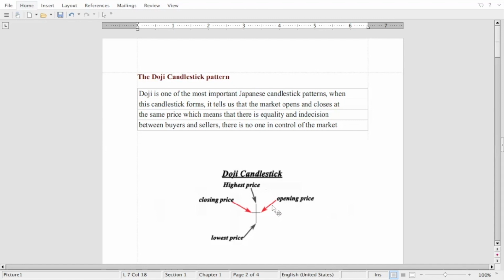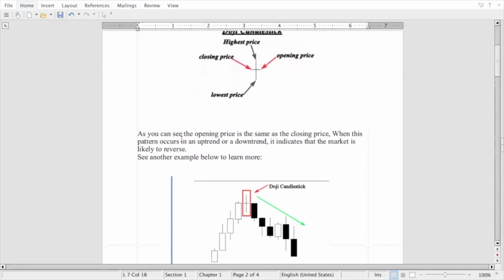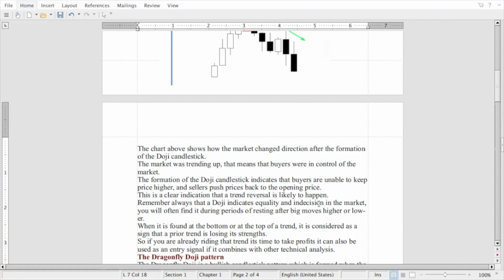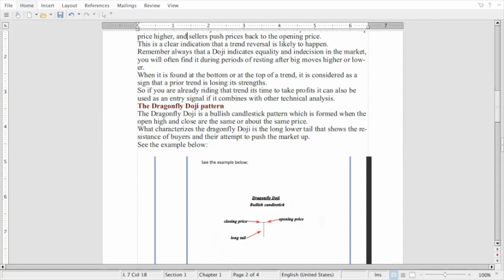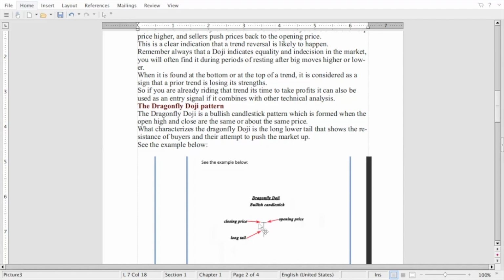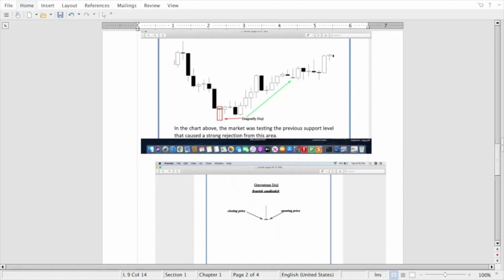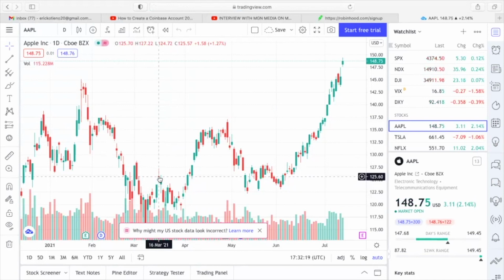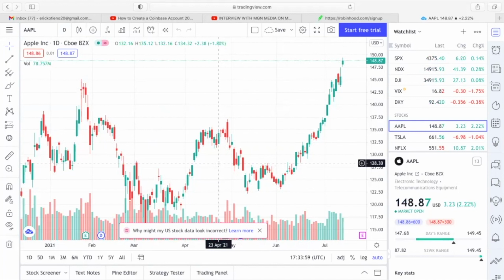TRADING USING DOJI CANDLE STICK FOREX CLASSES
Learning how to trade forex using Doji Candle stick.